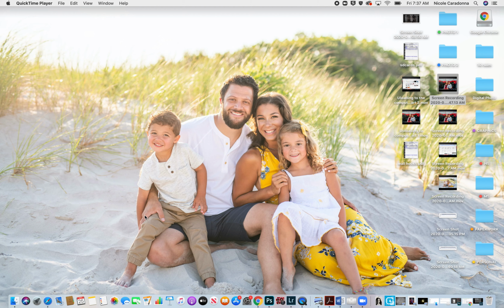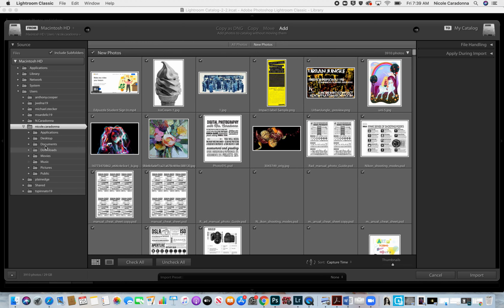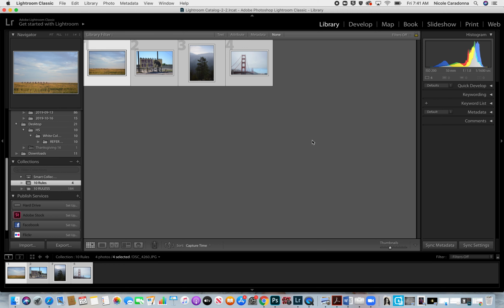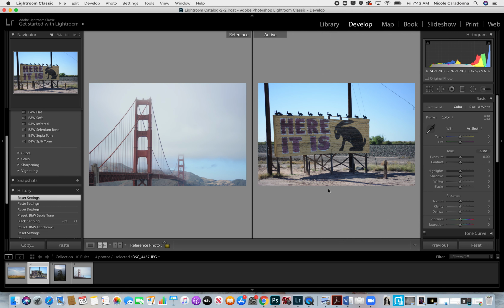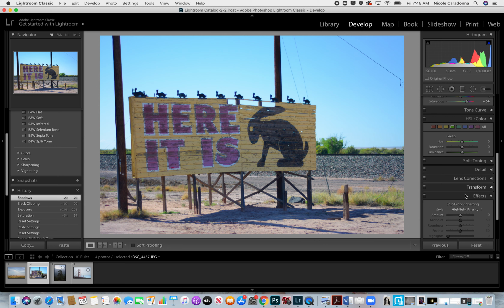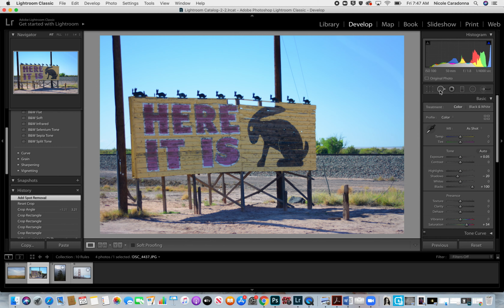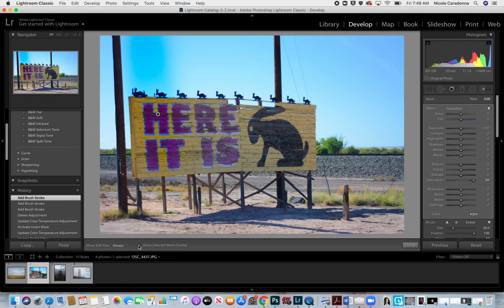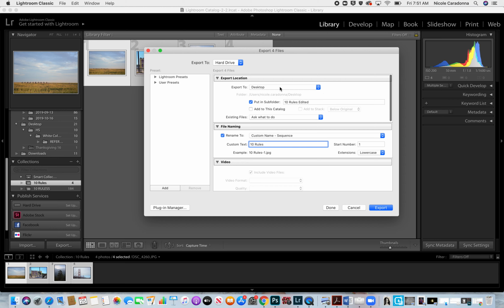Basics of Lightroom